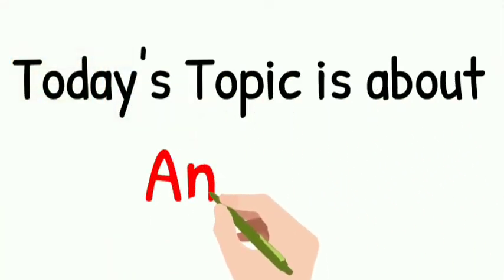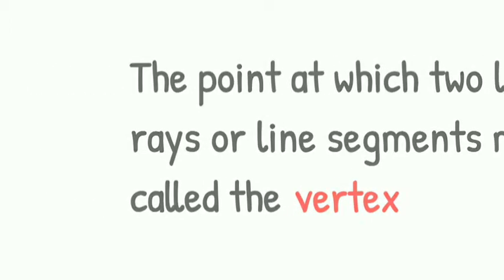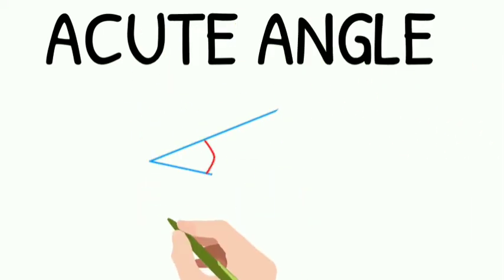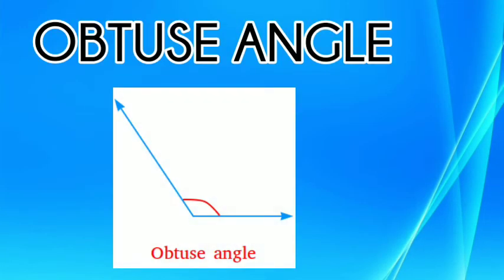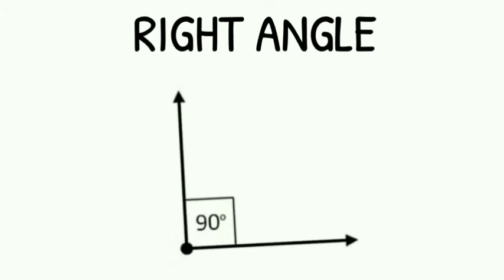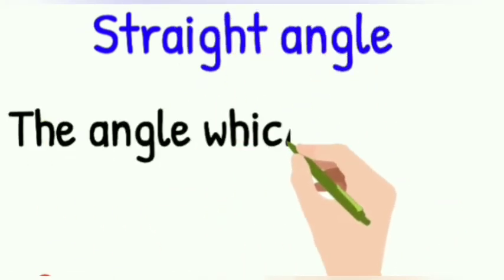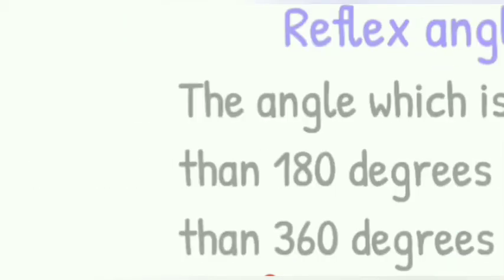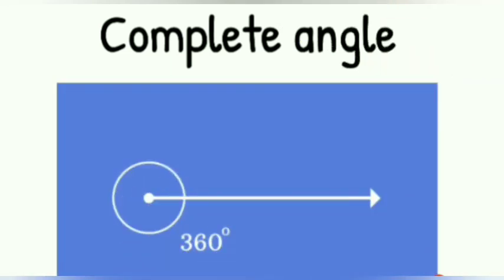CLASS 7 | Maths | ANGLES | Definition, Parts and Types of Angles | PART 1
CLASS 7 | Maths | ANGLES | Definition, Parts and Types of Angles | PART 1 | TLS |